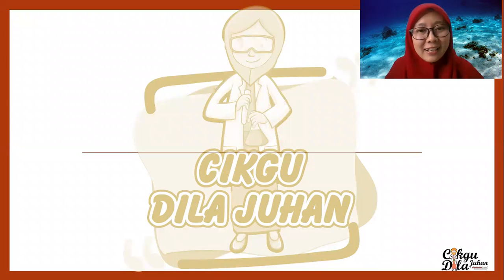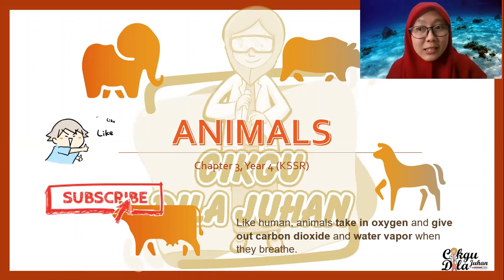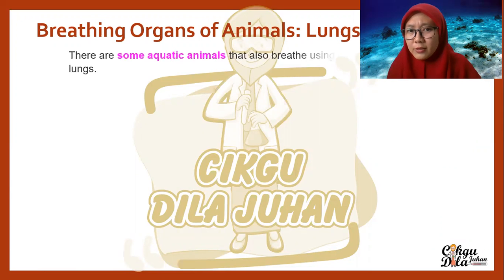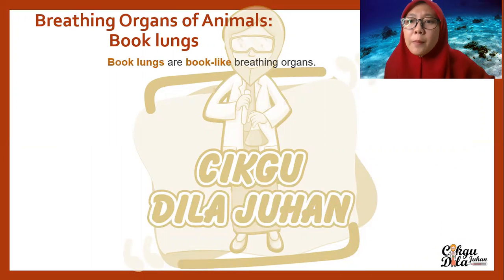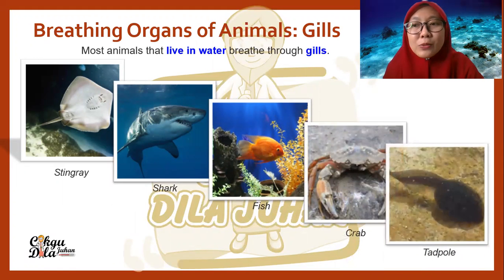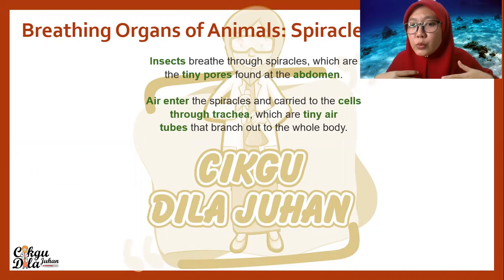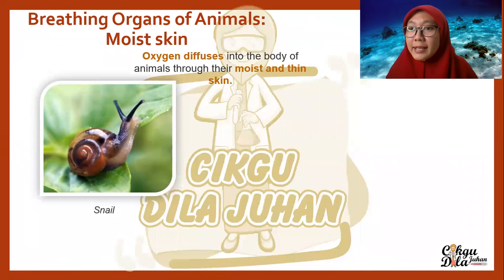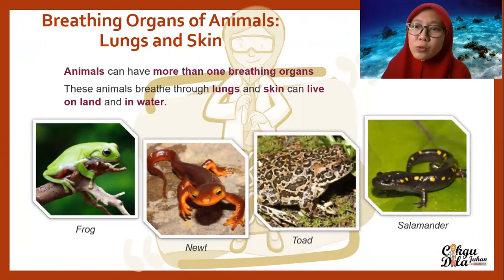Science year 4 |Animals Breathing Organ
This video explain about the animals breathing organ.

Nak join kelas online percuma atau support group untuk ulangkaji? Sila join group telegram dibawah 👇